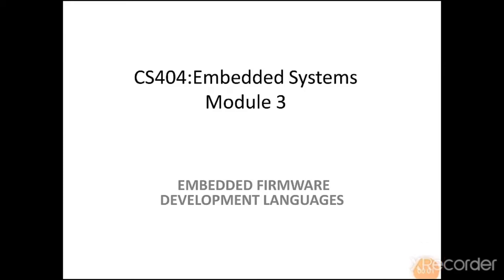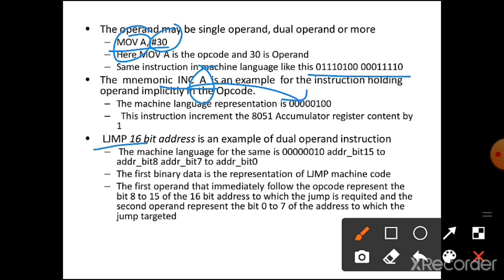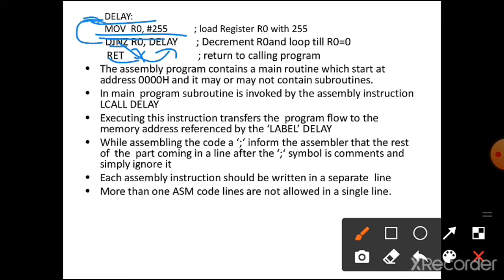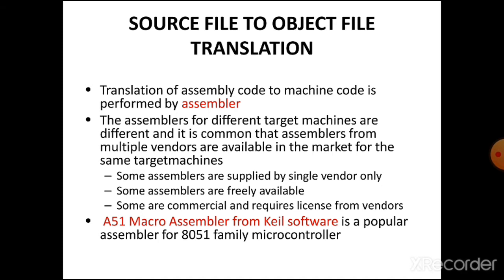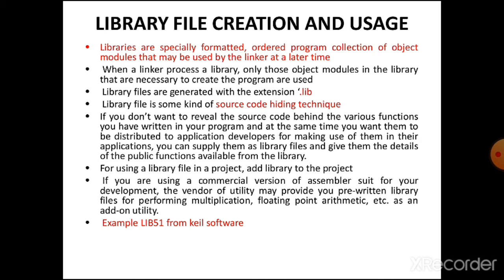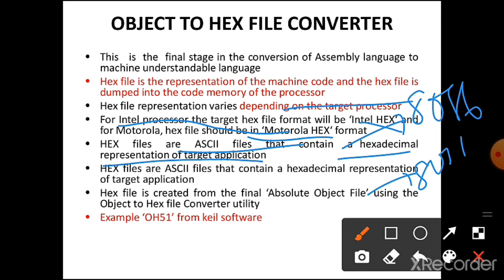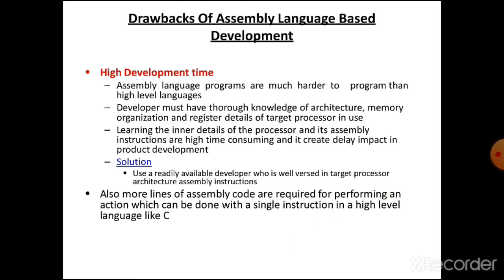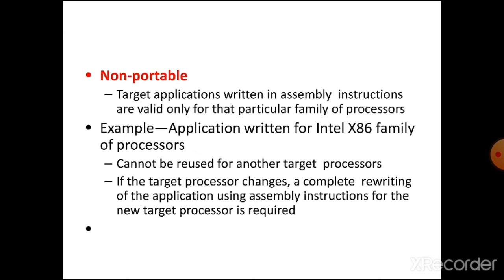Firmware development language